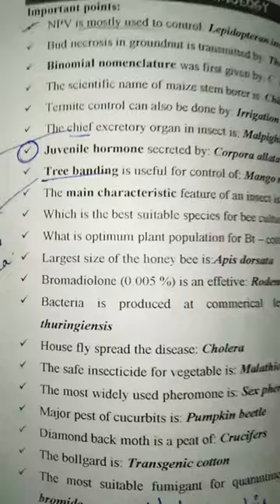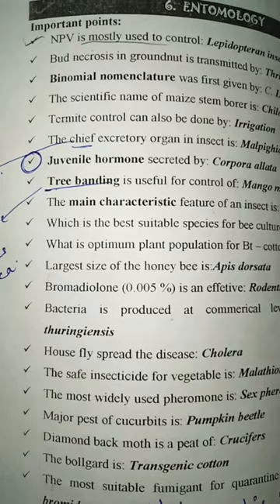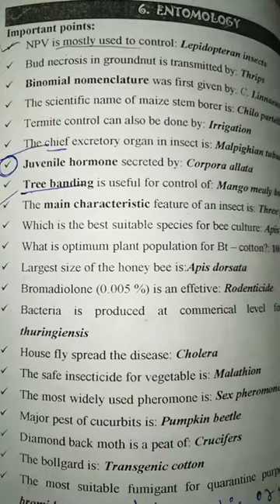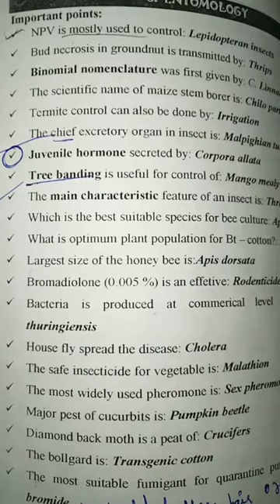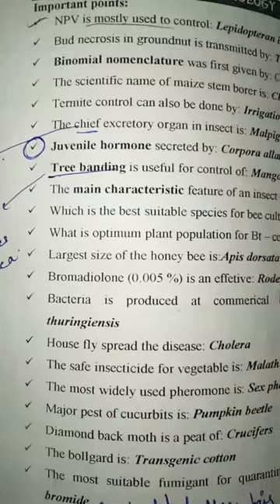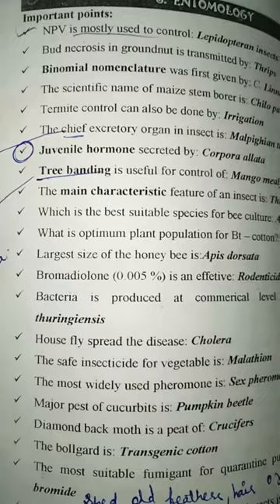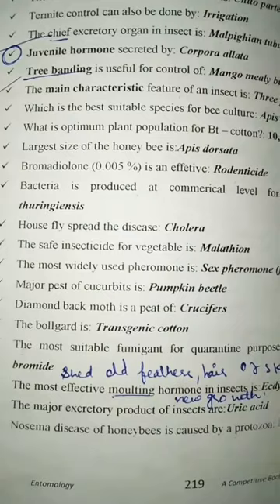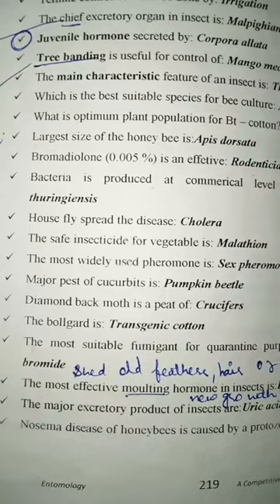Entomology Important Questions for Agricultural Entrance Exams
Reference book _ neem raj sanda bsc. Agriculture book
Thanku guys.

Blogs     education